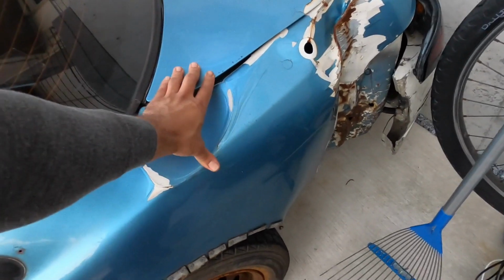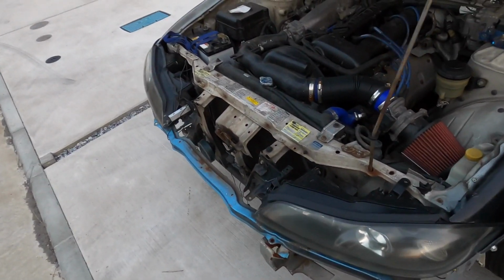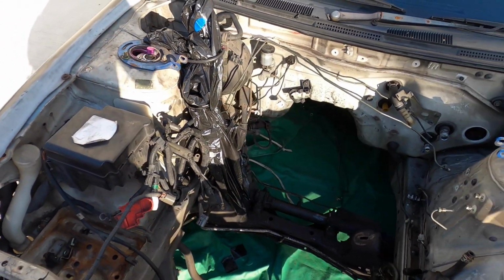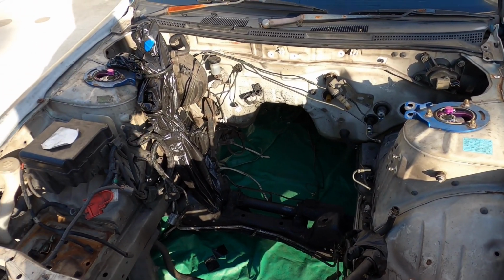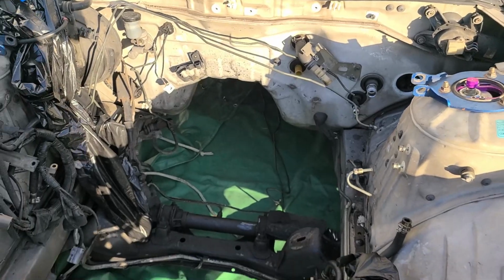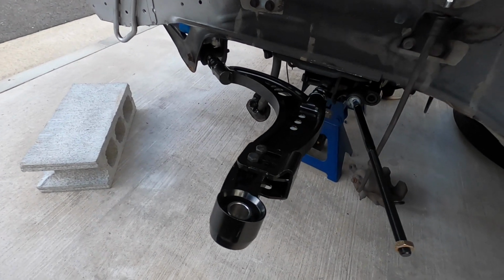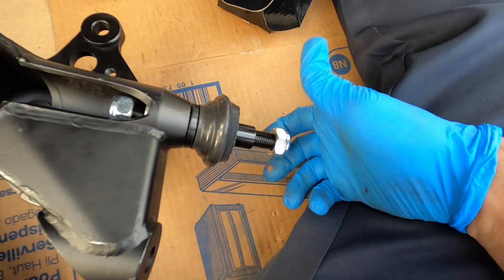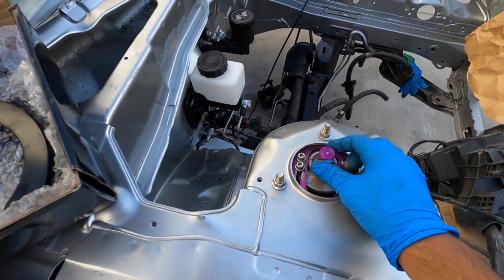S14 Drift Car Build Part 1 & 2 | Road to D1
In this episode I we'll go back in time just a bit to the state of the car when I first purchased it.

The car was park at home untouched until I freed up some time to start preparing it and have it ready for 2023.

I plan on competing with the S14.5 at local Drift Events throughout Japan.

Please it helps the channel! Also don't forget to browse through the channel for more videos!